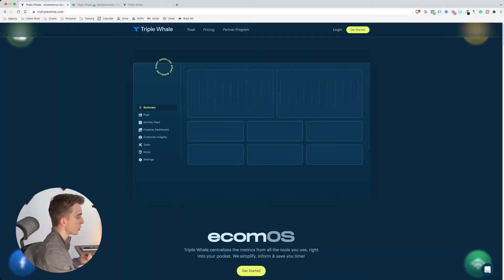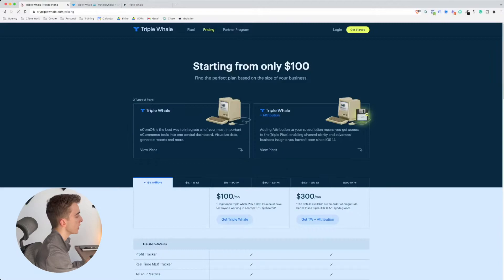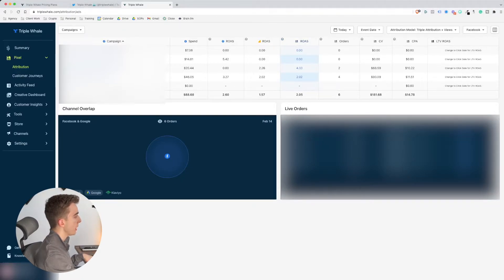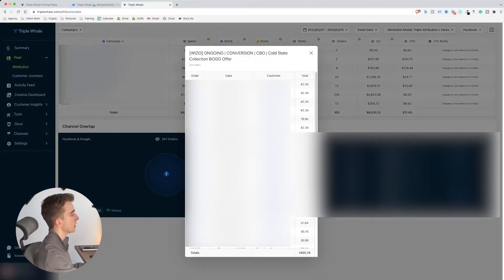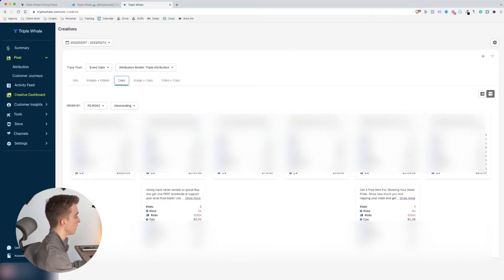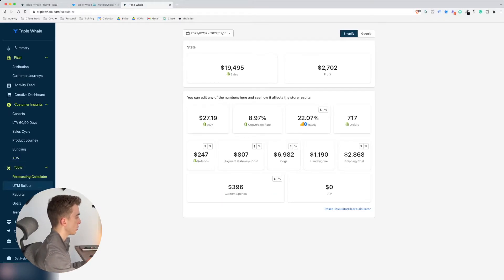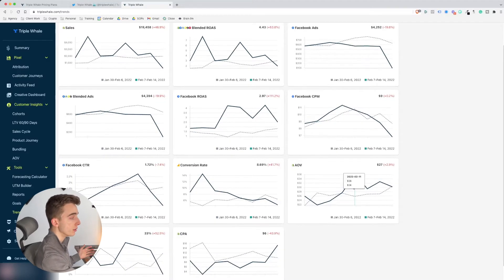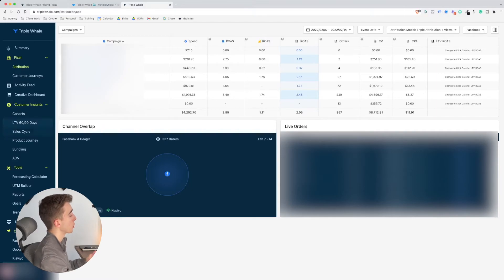The #1 Solution For Facebook Ads Attribution In 2022 - Triple Whale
This is going to be a video you will want to watch if you’ve been struggling with attribution since IOS 14’s launch last year.

As a marketing agency owner, I’ve tried all solutions so you wouldn’t have to.

I wanted to find the BEST way to track our e-commerce brands’ results to ensure the most accurate reporting on both ends.

This is where I came across Triple Whale, a new software company specializing in e-commerce reporting.

They refer to their tool as the ecomOs, an all-in-one platform that centralizes all things surrounding your Shopify store.

In this week’s video, I’ll be doing a tutorial on how to use and set up Triple Whale, and share my honest opinion after over a month of using the platform.

Wizo Media brings you leads so you can put all your efforts where it counts: On your business. We help businesses produce mind-blowing ROI with the power of Facebook Marketing.